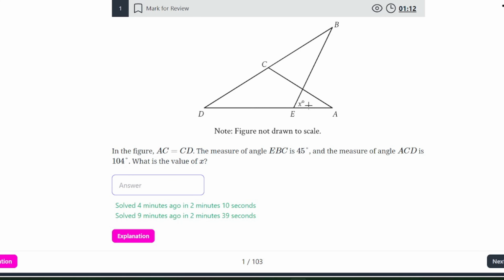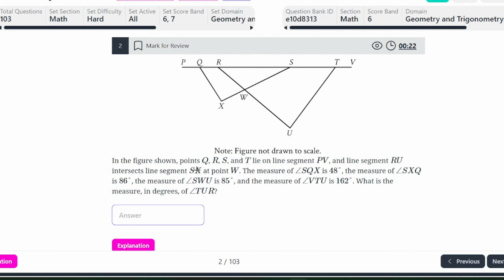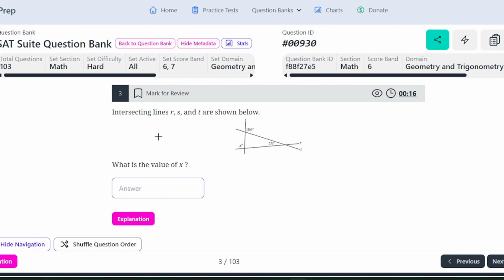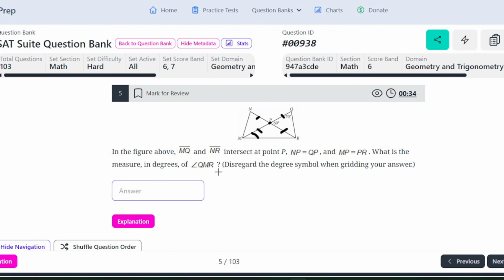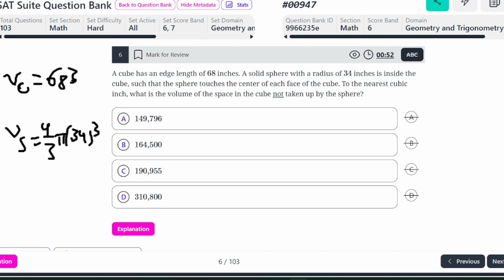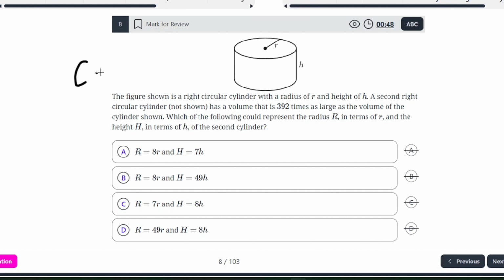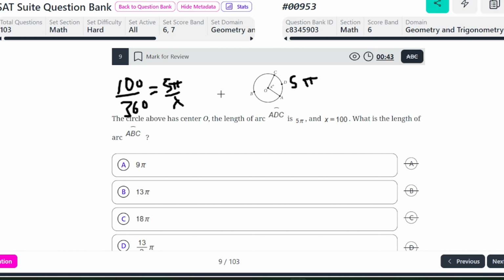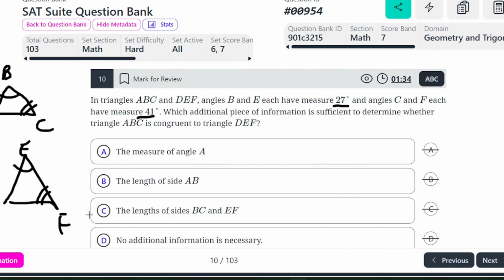10 HARD SAT QUESTIONS | GEOMETRY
Here's a solid compliation of hard geometry questions you should be able to solve to get an 800 on the SAT Math section!

Wanna get a 1600 on the SAT? Let's lock in!